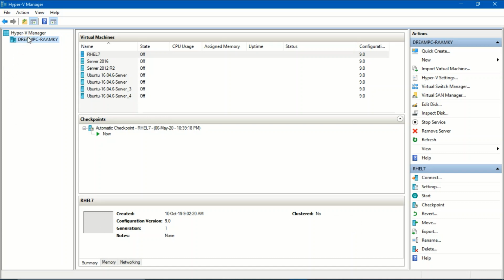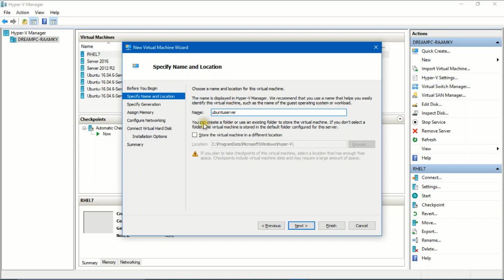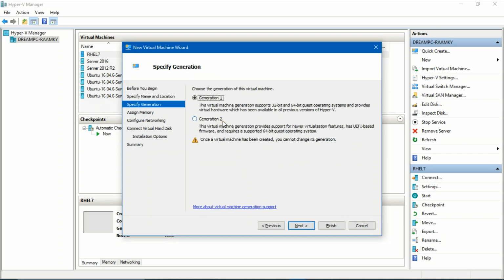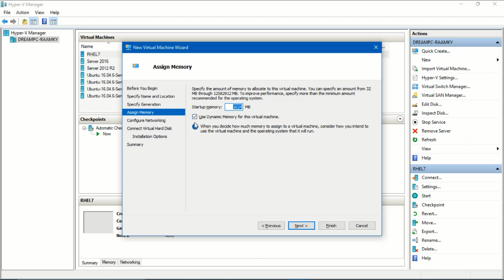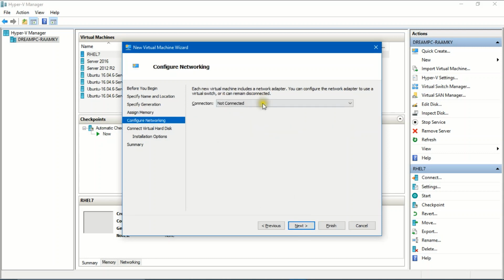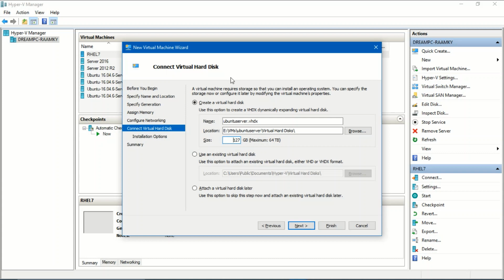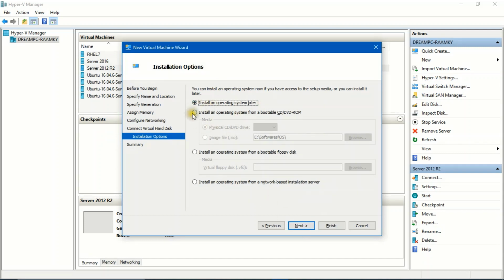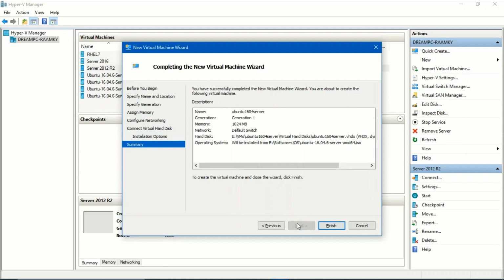How to create Virtual Machine using Hyper-V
This video helps to create Virtual Machine using hyperv.

how to create virtual machine using hyperv
how to create vm using hyperv
how to create vm using hyper-v
virtual machine using hyperv
microsoft hyper-v